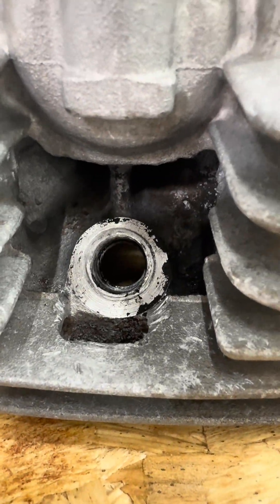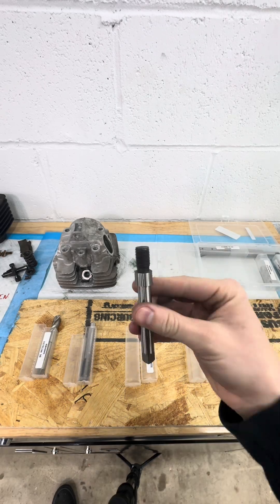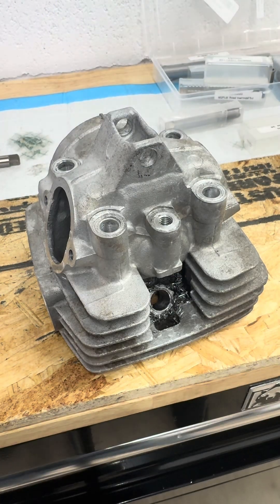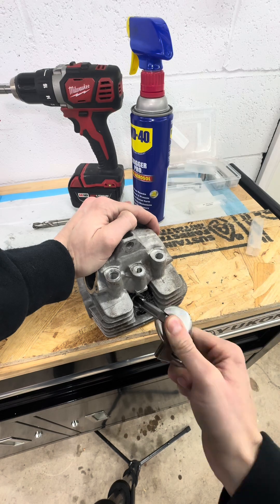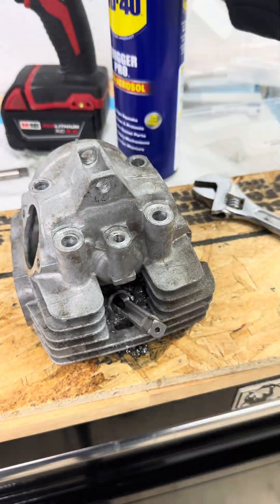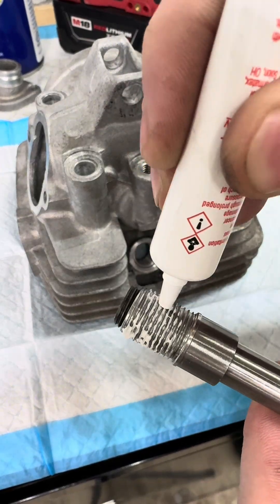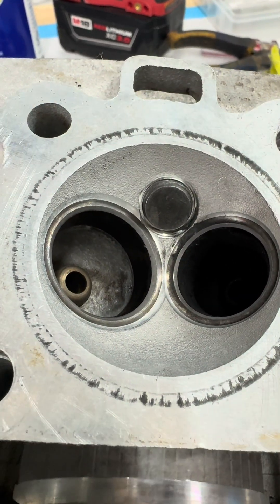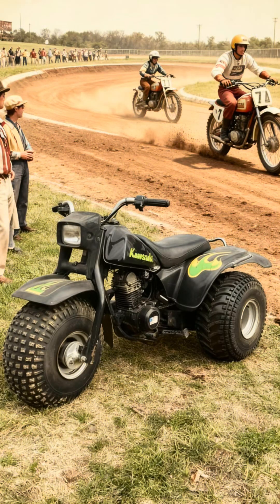Fixing stripped spark plug threads using a time sert.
Using a threaded insert to fix the stripped threads that hold in the spark plug!

I drill out the old threads, counterbore, cut new threads then install the new insert! Using a threaded insert like this time sert is a more permanent way of fixing stripped threads compared to using something like a helicoil.

I bought this 1984 Kawasaki KLT 110 three wheeler non running as a winter project. In the previous videos I repaired and tested the rusted fuel tank. The tank now holds fuel and we got to hear this thing run. We have also sourced parts and installed them to get the front brakes working again. This trike burns oil, so I purchased a new top end kit to eventually install. Follow along as I fix this thing up!